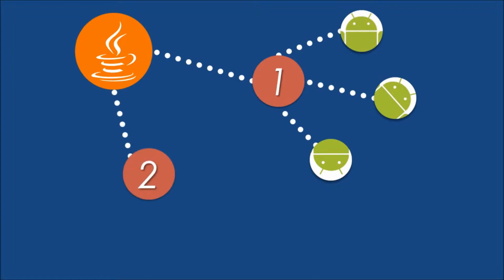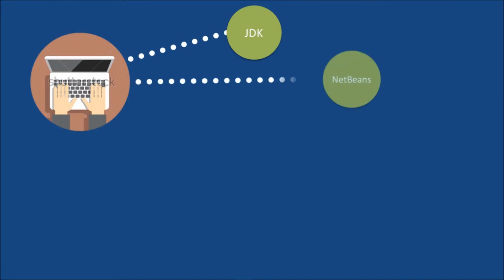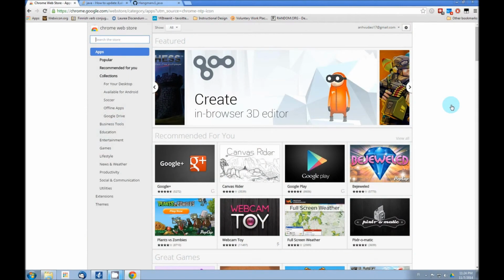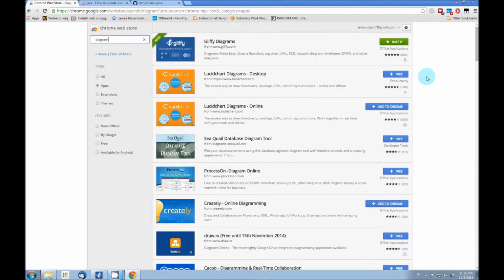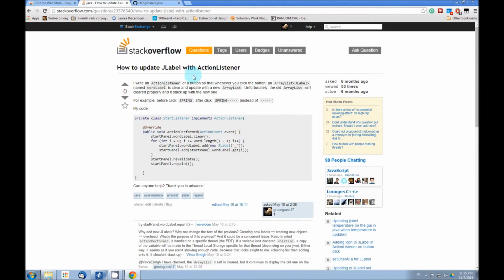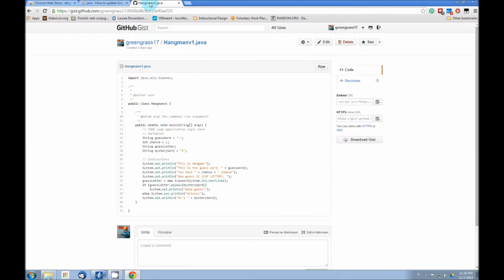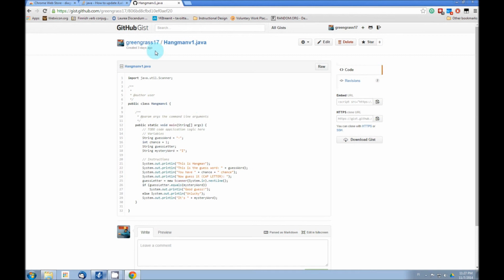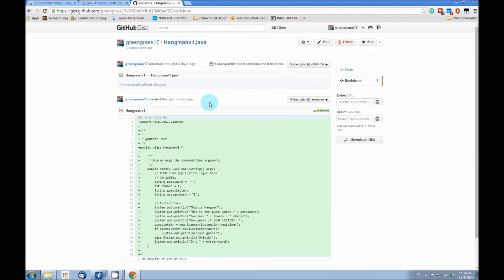Trivia1 (Learning by Programming - Hangman)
Content
 o Why Java?
 o Why Netbeans?
 o Developing tools